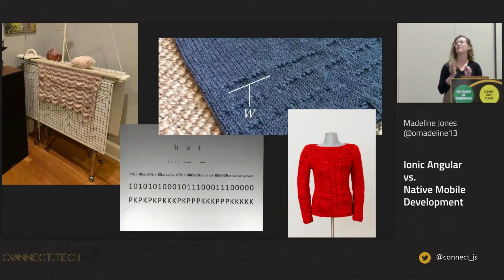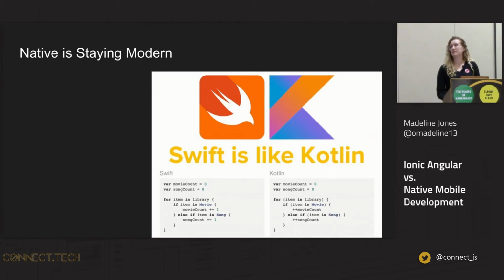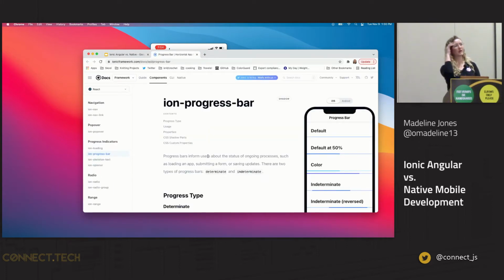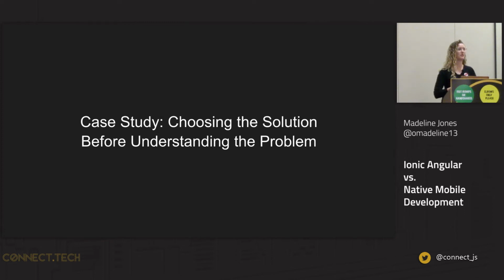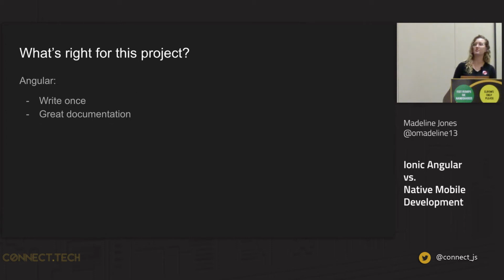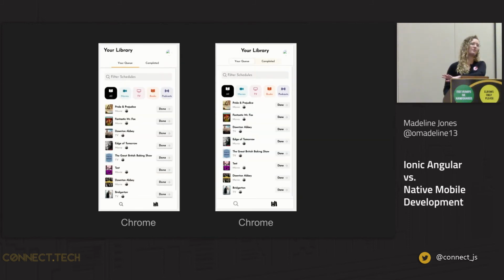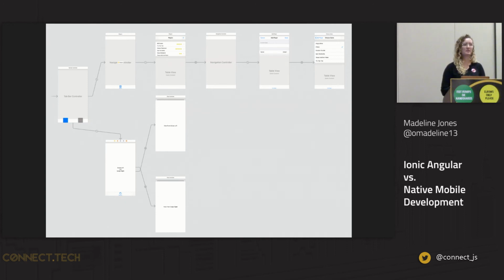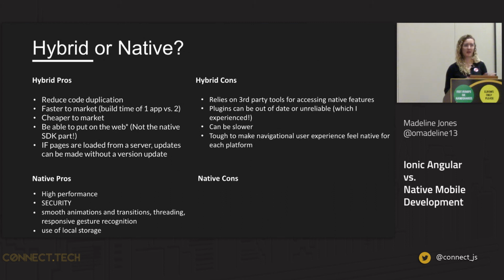ConnectTech2021 - Madeline Jones Ionic Angular vs Native Mobile Development